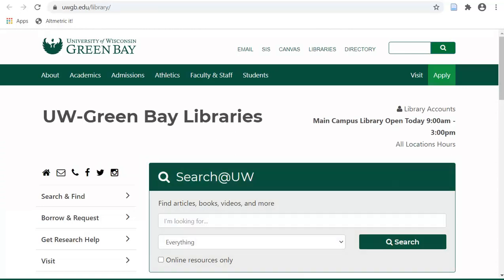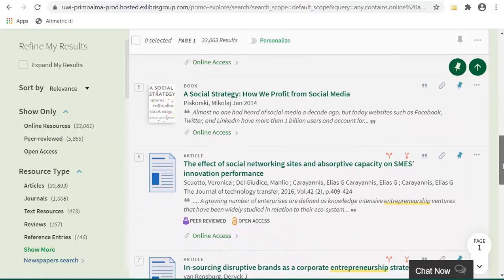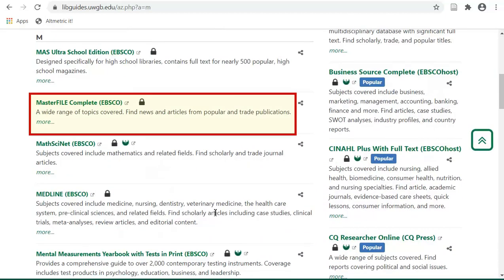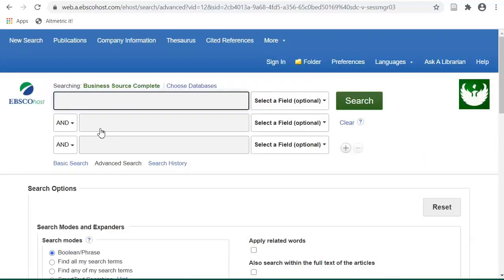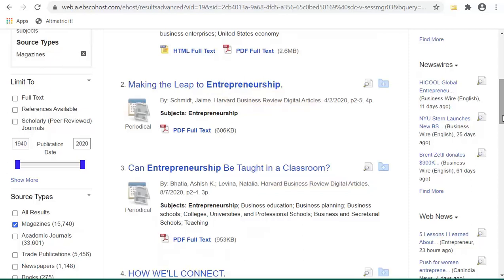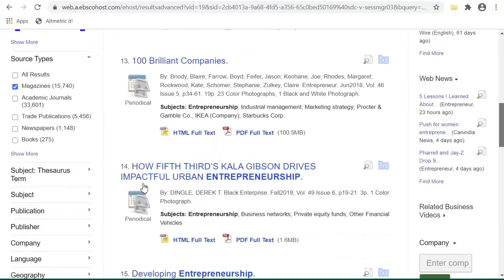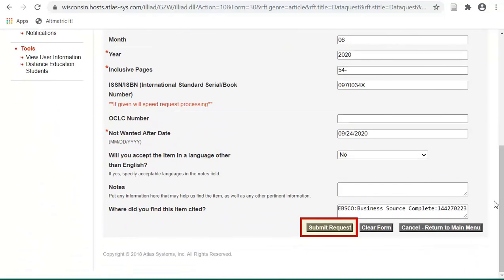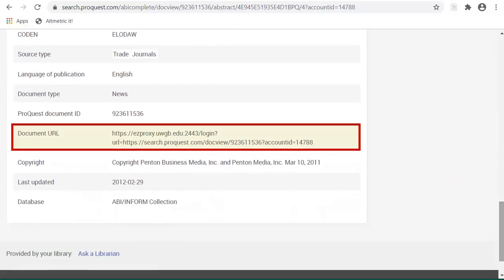Finding Magazine and Trade Journal Articles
This video shows how to find magazine and trade journal articles through the libraries' resources, and includes suggestions for selecting a relevant database.